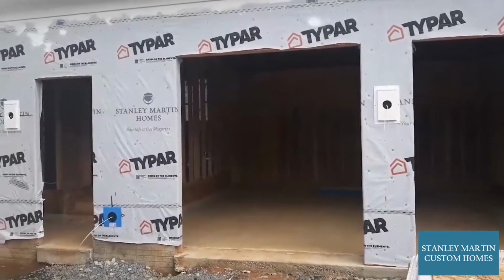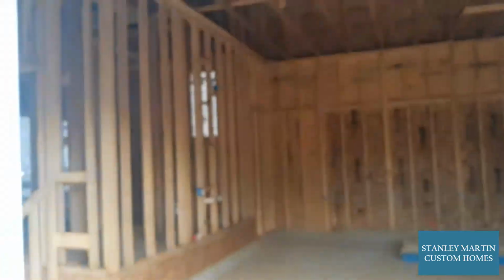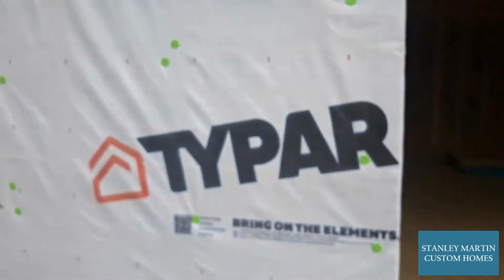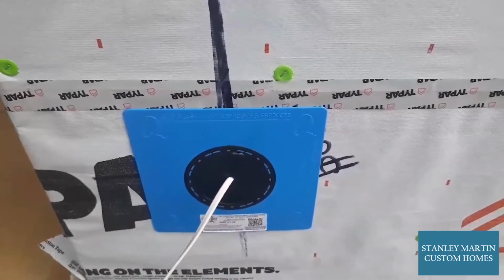SMCH On the Jobsite | Light Block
on the outside of our houses you'll
notice a light block
see the two white blocks in the corner
that's for the outside light here at the
garage door
but what you you can't see after we put
the light in
is that this box
is actually built in prevent water from
getting behind the siding
and this dark space back in here is
actually a rubber gasket to prevent
water coming in from that light into the
house makes it waterproof
same thing applies down here
with this one
and this is for an electrical outlet
the same rubber gasket
prevent any water coming from the
electrical outlet
into the house